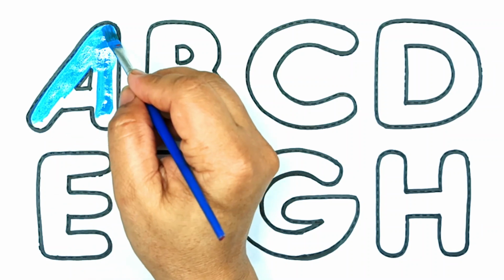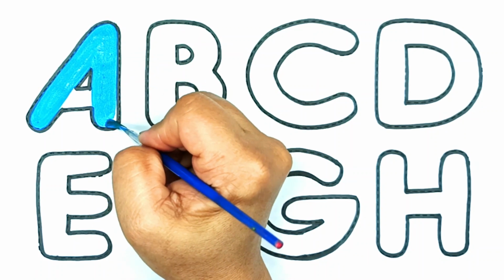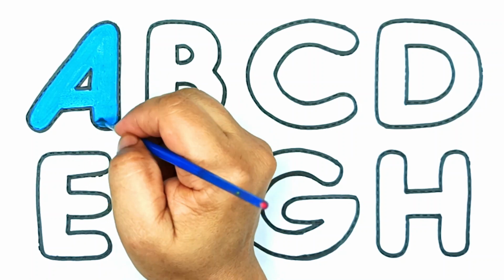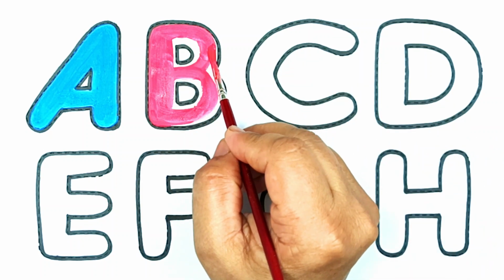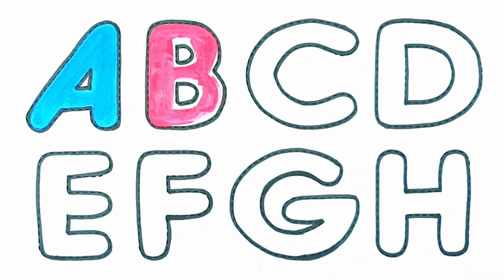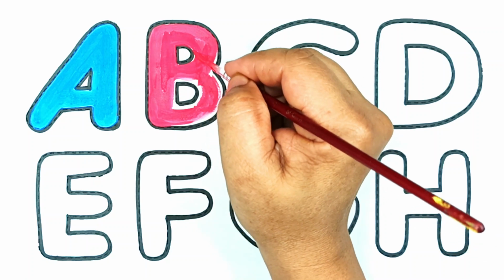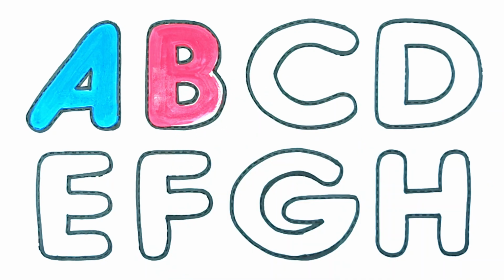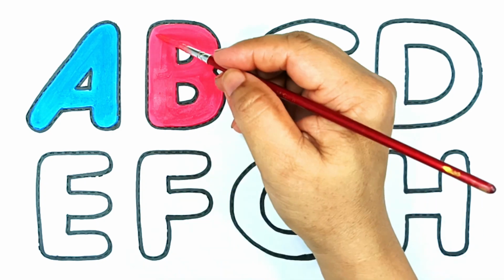Learn to Write Your ABCs! and Counting - Tracing & Coloring